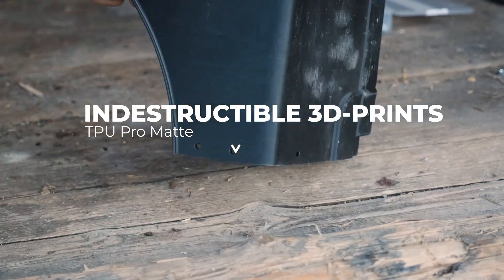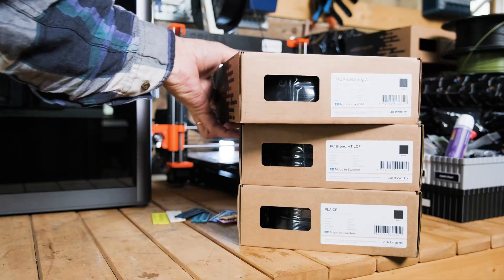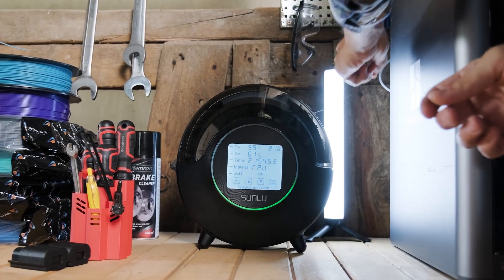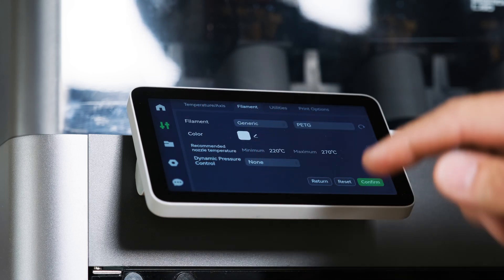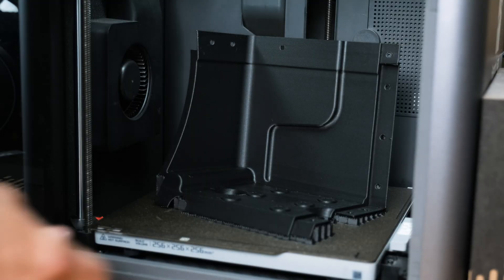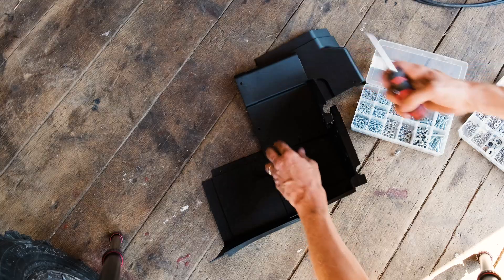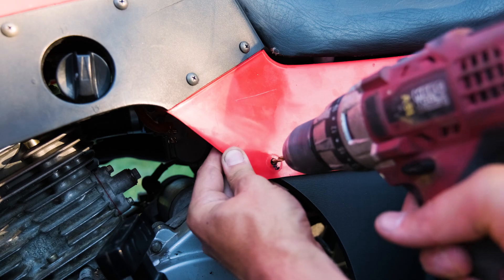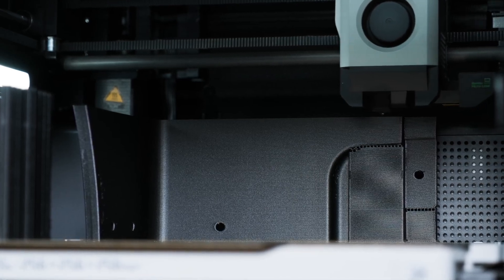addnorth – Indestructible 3D-Prints with TPU Pro Matte Filament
A common misconception about 3D printing is that the parts don’t last. That may have been true years ago, but with today’s improved technology and advanced materials, 3D-printed parts can even outperform the originals.

To demonstrate the strength and ductility of our TPU Pro Matte 95A, we gave new life to a 20-year-old ATV by replacing its mudguards. The result? Parts that are more flexible, tougher, and likely to outlast the machine itself.